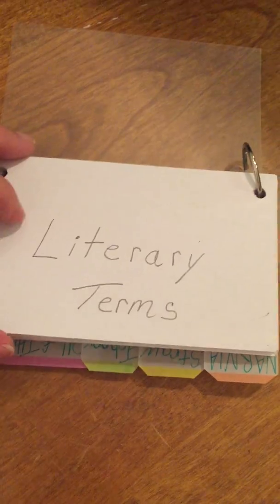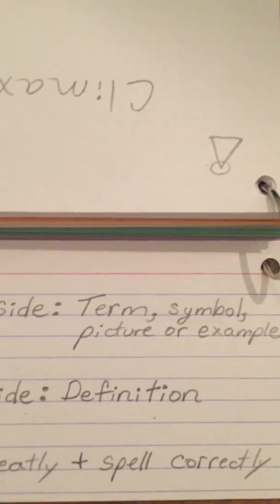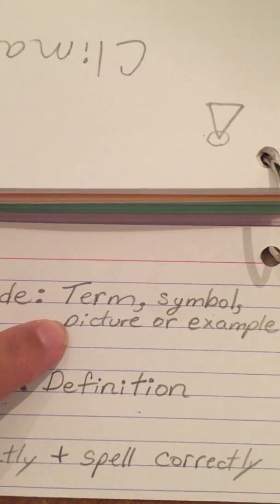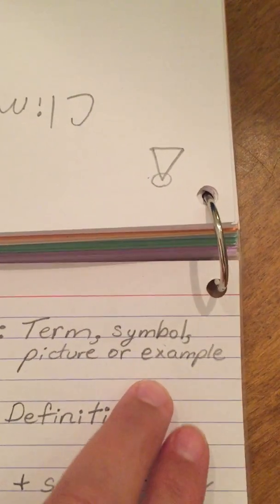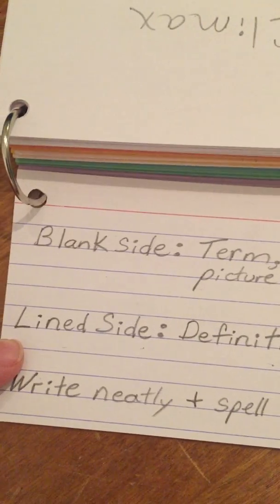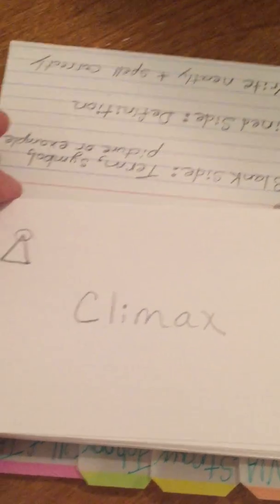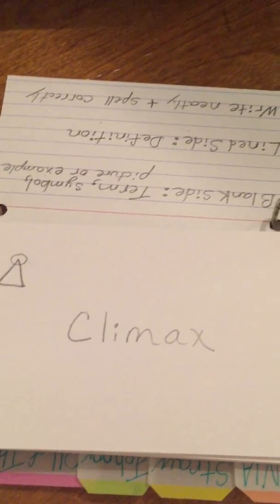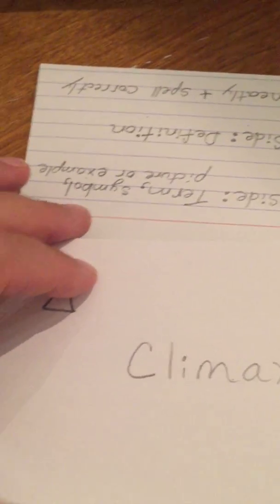English 6 Notecard Instructions